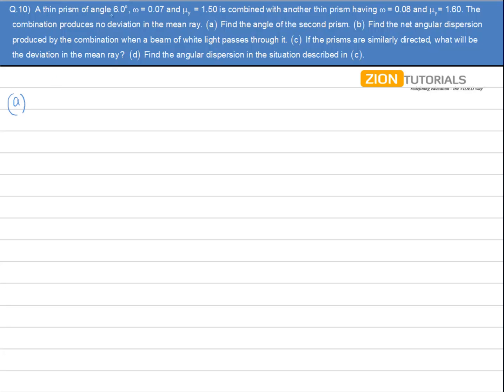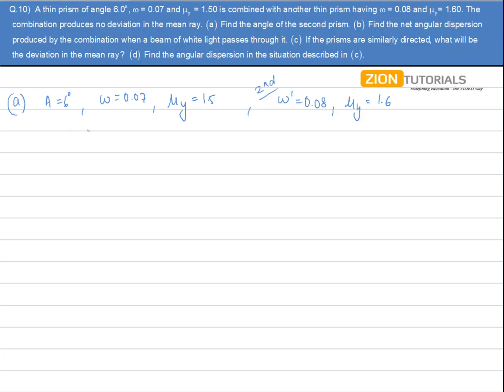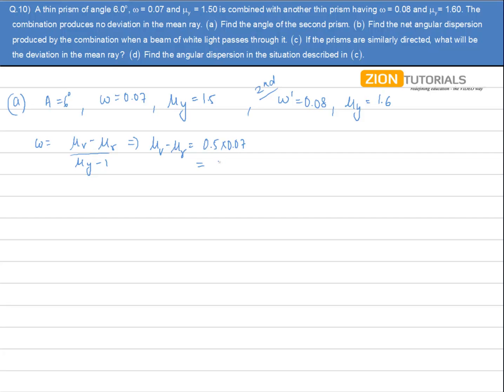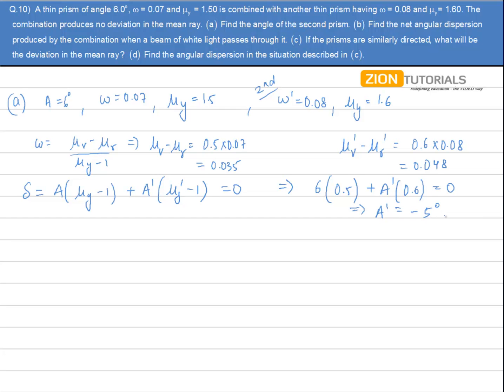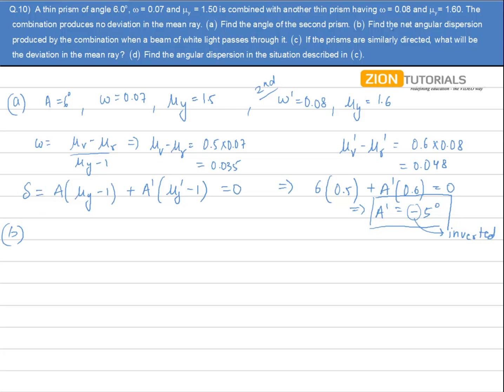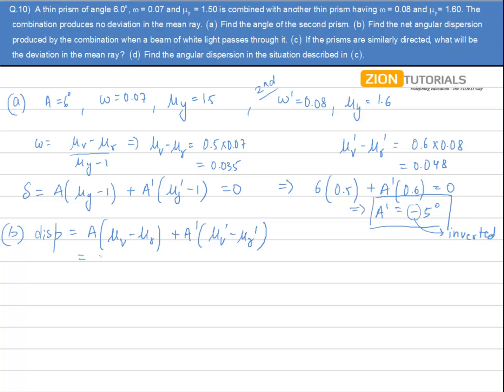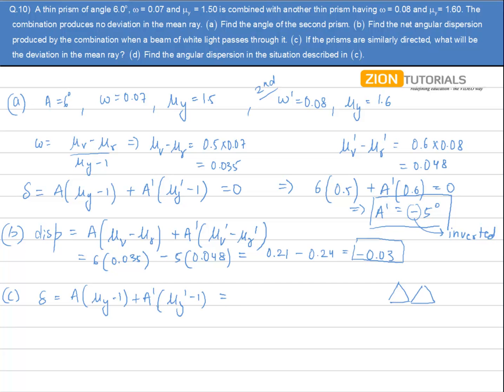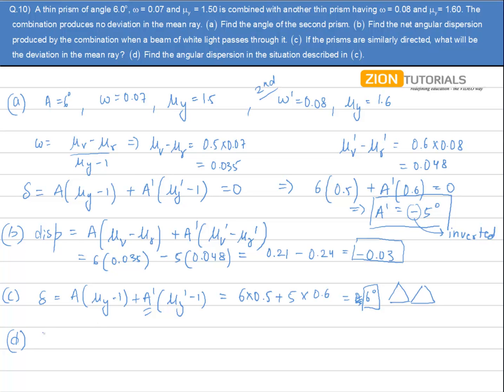dispersive power Q 10 - H.C. Verma Physics Video Solutions